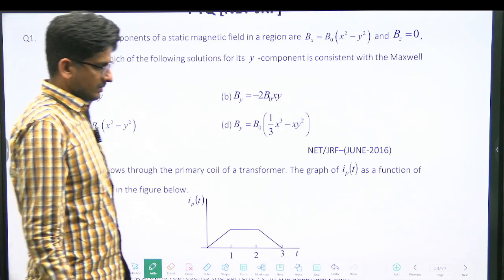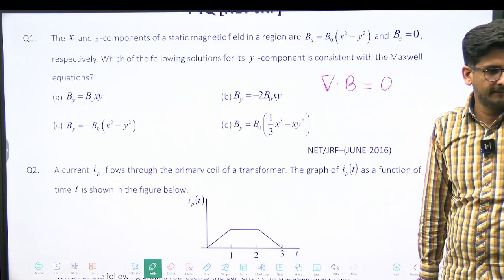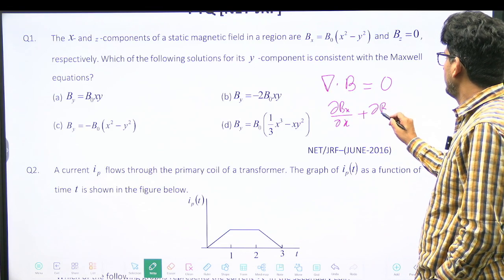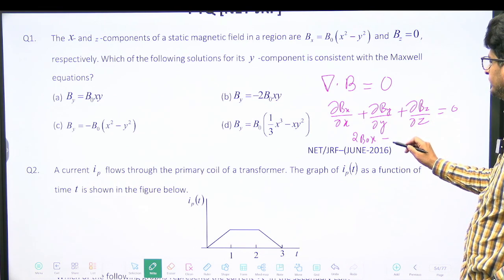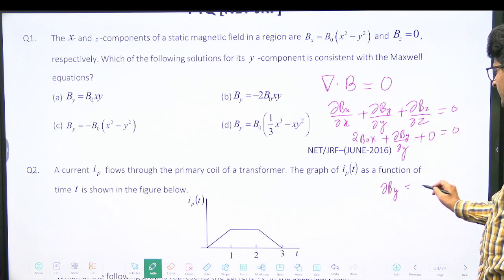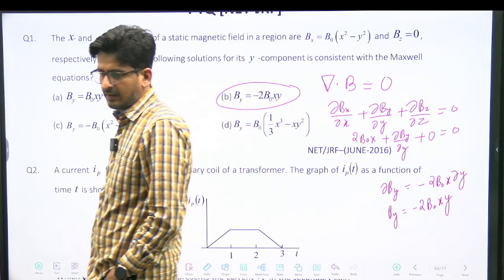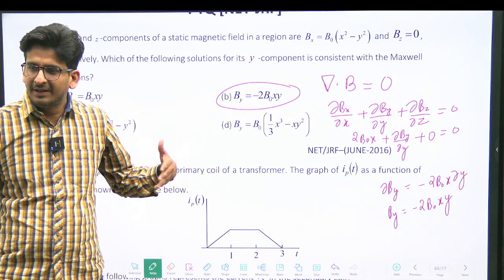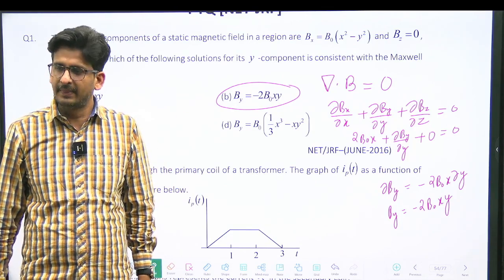NET June 2016 | Electromagnetic Theory